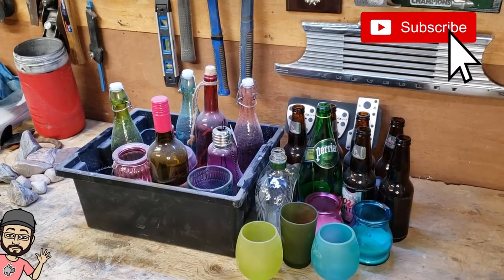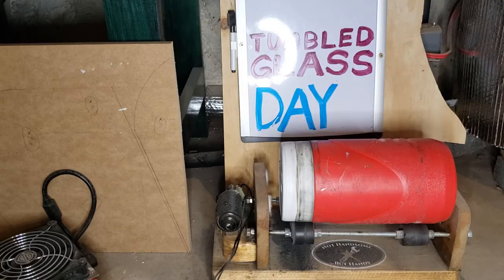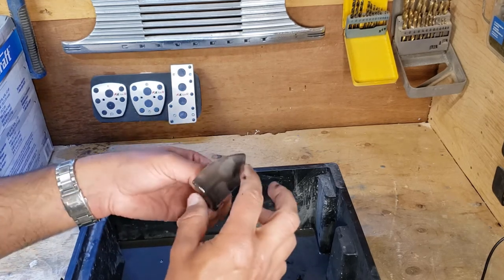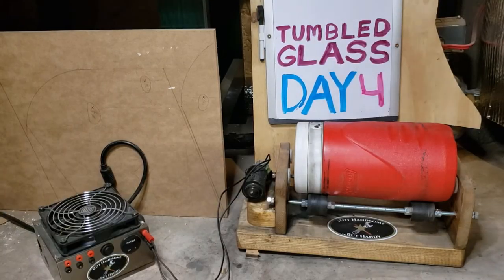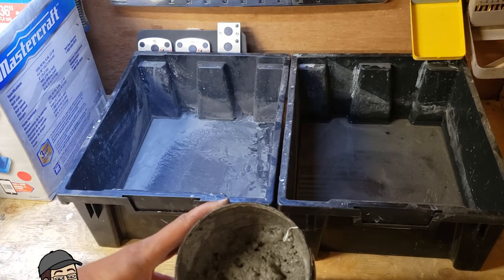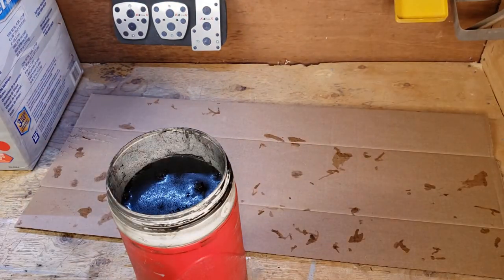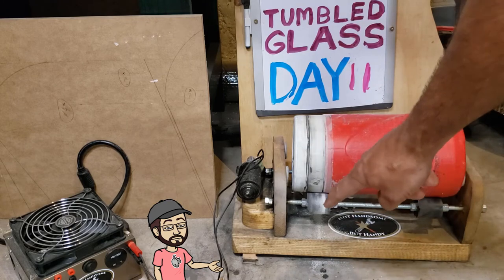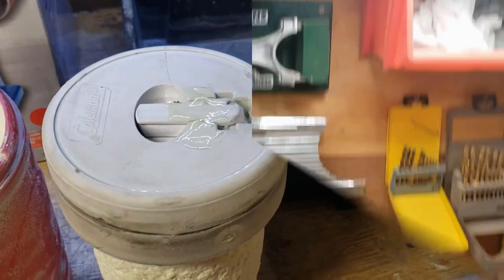DIY Rock Tumbler - Episode 5 - Glass Tumbling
Well I've been talking about it long enough.  Here I am finally tumbling a batch of glass to get that opaque rounded beach glass look.